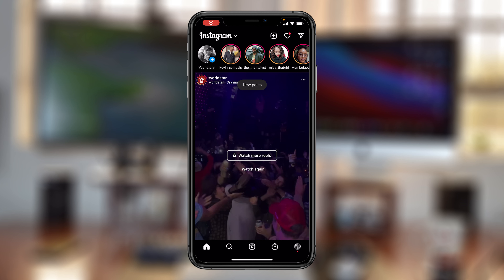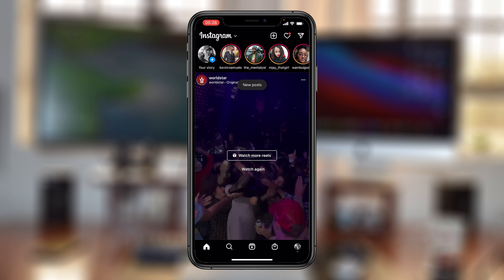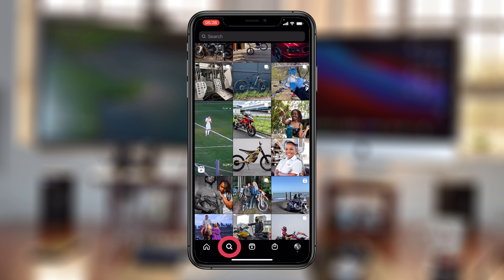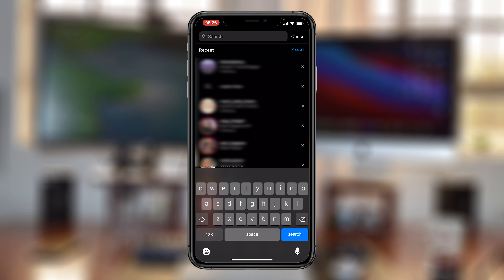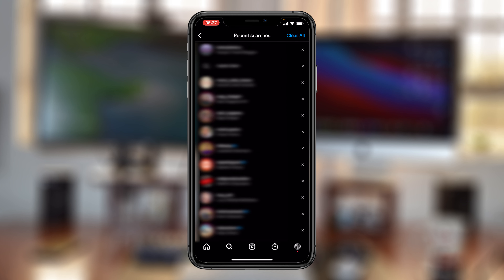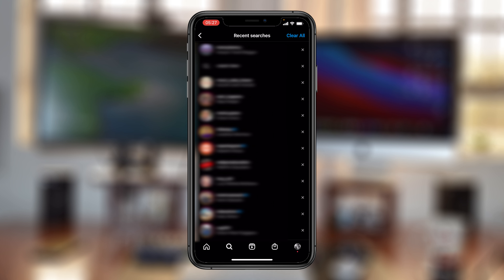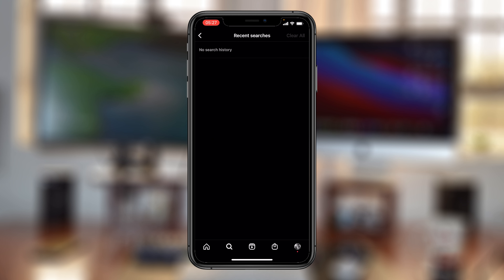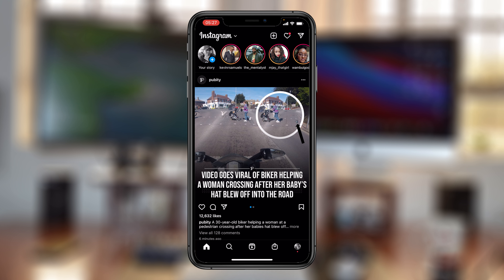How To Clear Instagram Search History [2022 Update]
Instagram keeps a record of your search history. This makes it easier for you to search again and also helps the Instagram algorithm to to show you interest based posts in the discover page.

You can delete your search history on Instagram at any time. Infact it's now easier than it has ever been.

How to Delete / Clear Instagram Search History
Launch Instagram
Tap on the search function to open explore page
Tao on the search bar at the top
You'll see your search entries on Instagram
Tap on See All to see all your Instagram search history
Tap on 'x' to delete specific search history entries
Tap on 'Delete All' to delete all your Instagram search history.

Cell Phone Tripod Adapter